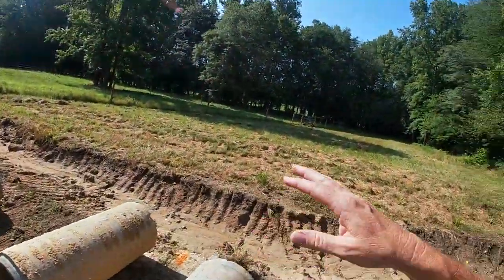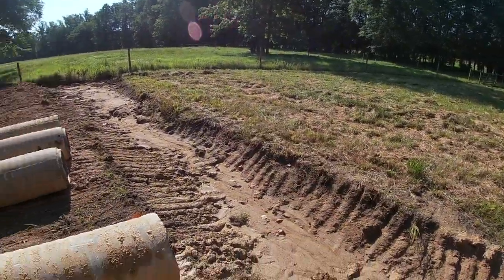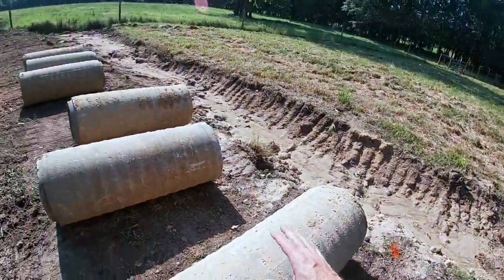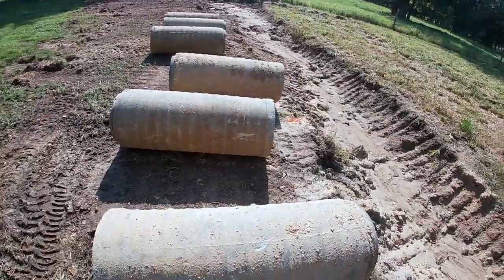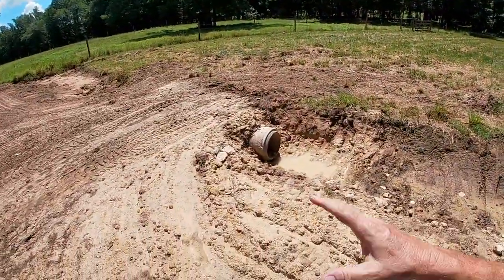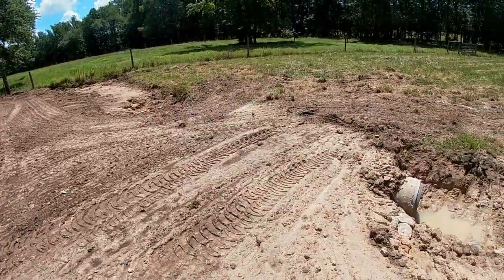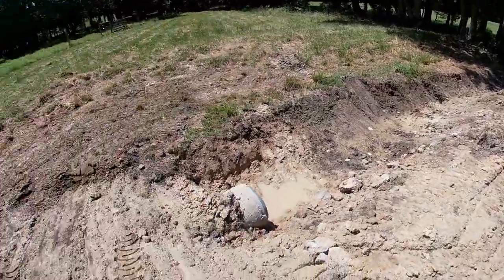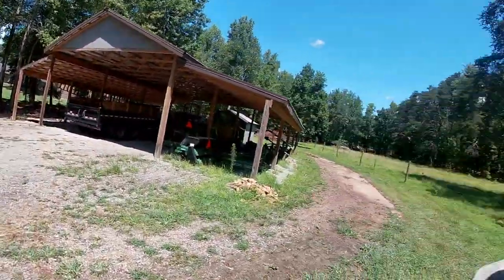INSTALL CULVERT PIPE WITH 35G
Check out how easy my John Deere 3032e handles unloading the pipe I will use in the drainage ditch. This is to improve water drainage in a problem area I have.